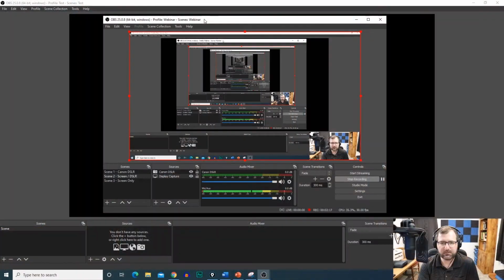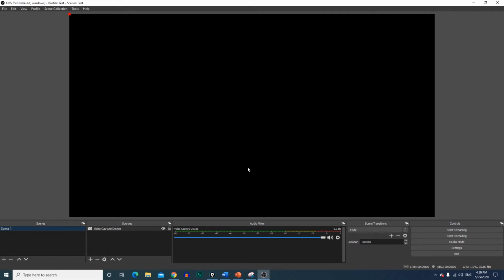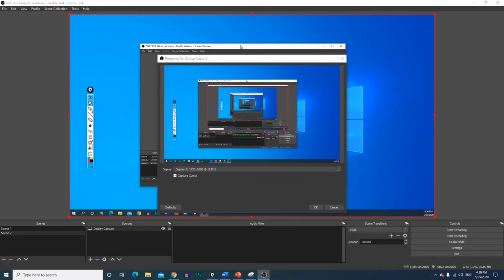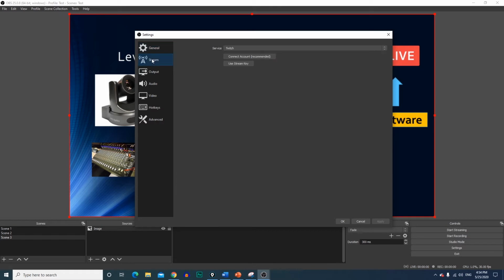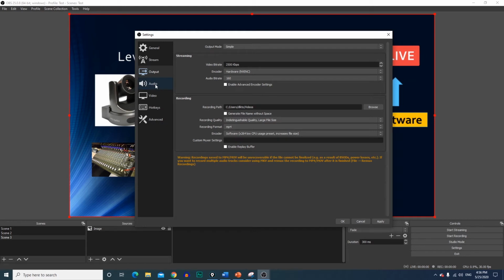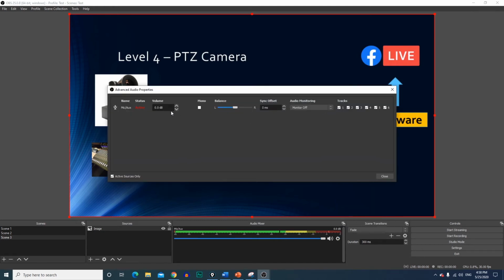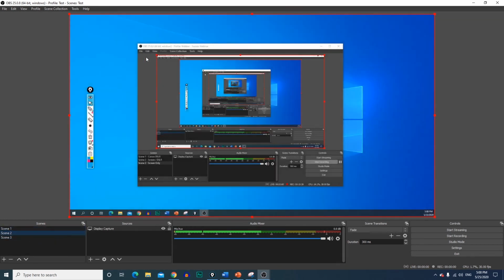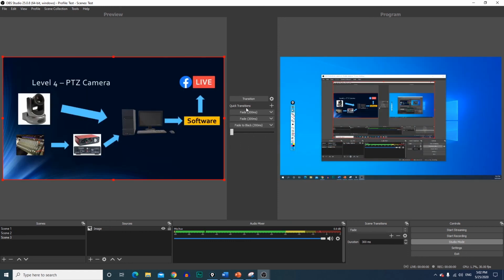OBS (Open Broadcast Software) Overview: Excellent FREE Software Option for Church Live Streaming!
In this tutorial, I give you an overview of OBS (Open Broadcast Software) which is absolutely free. It give you the option to switch between camera angles, record your screen, display pics/ videos, etc. This is a good free software option for churches to Live Stream their services.

Elgato Stream Deck (Amazon)

My YouTube Studio Set-Up:

Canon EOS Rebel SL2 (Amazon)
Camera Dummy Battery (Amazon)
HDMI Cable (Amazon)
(Amazon)
Rode NT-1 (Amazon)
Boom Arm (Amazon)
XLR Cables (Amazon)
RodeCaster Pro (Amazon)
Headphones (Amazon)
Lighting (Amazon)
Computer (Amazon)
Monitor (Amazon)